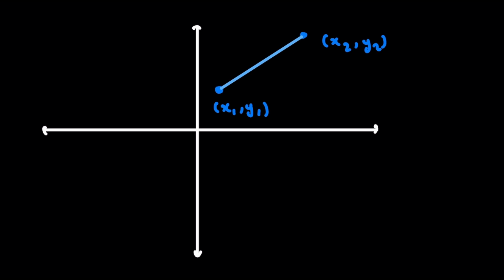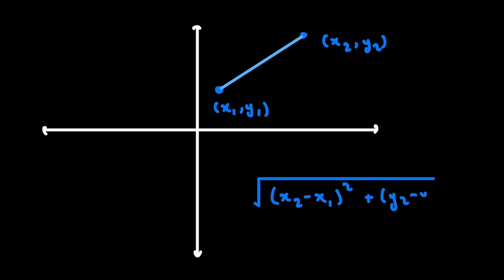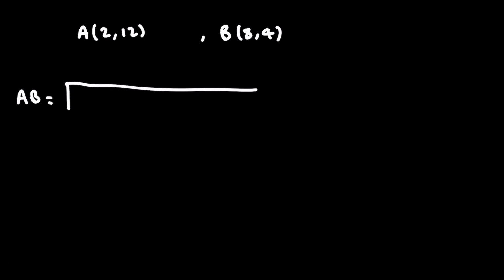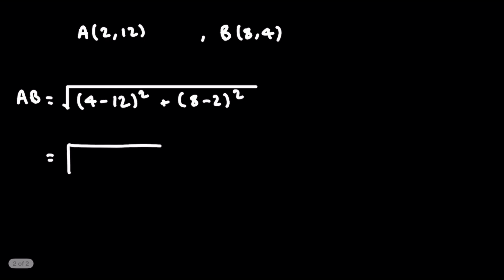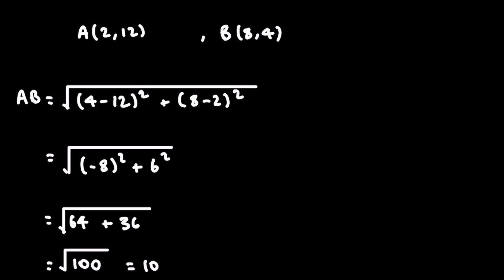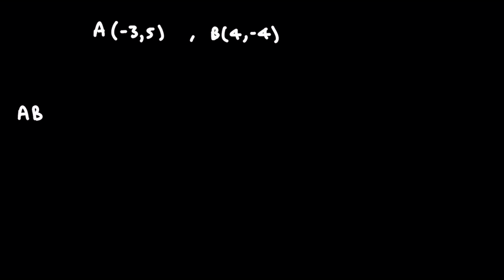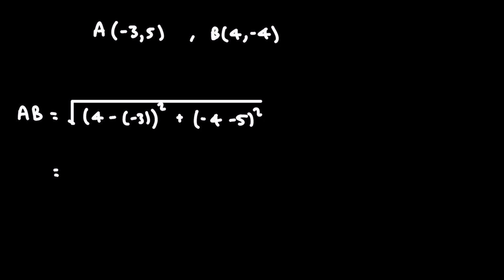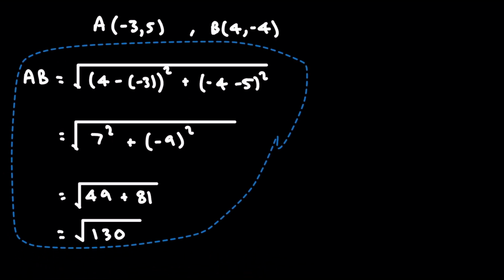How to Find the Distance Between 2 Points | Sir Explains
In this video, I go over how to use the formula to determine the distance between 2 points on a Cartesian plane. Linear Algebra